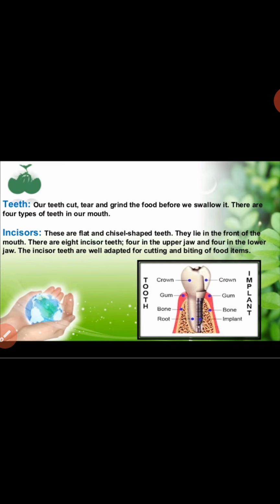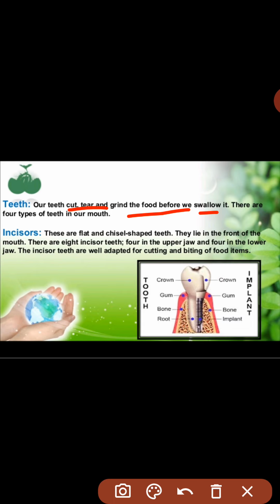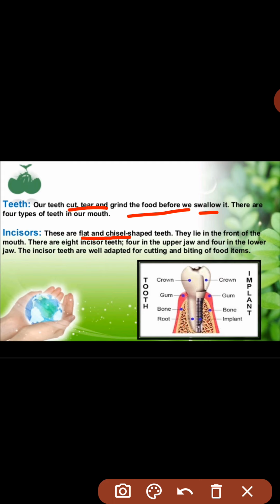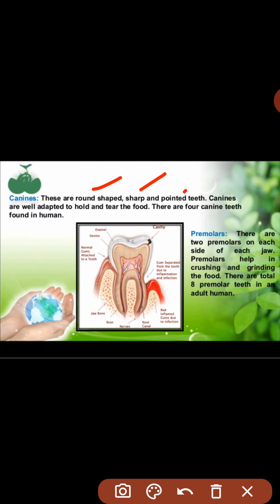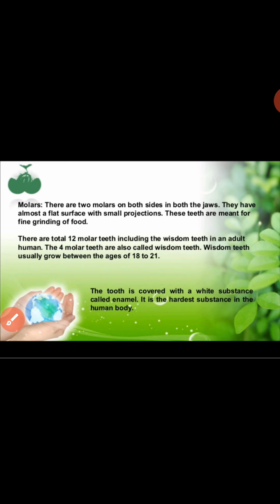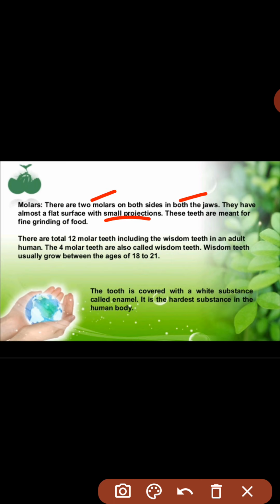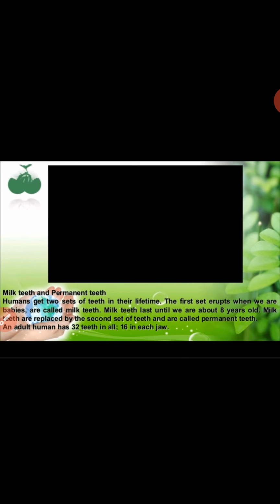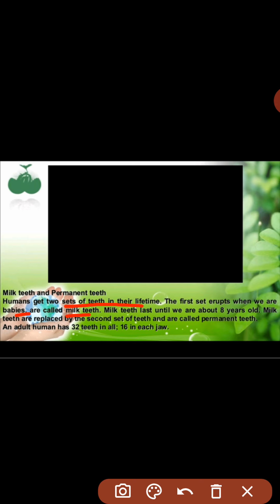Class 7th Science Ch 2 ( Teeth & Types)